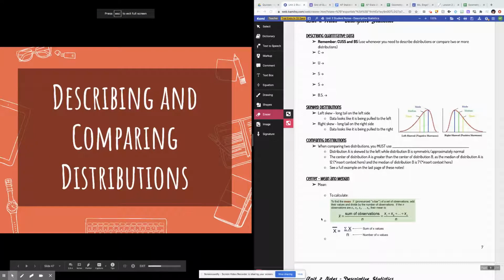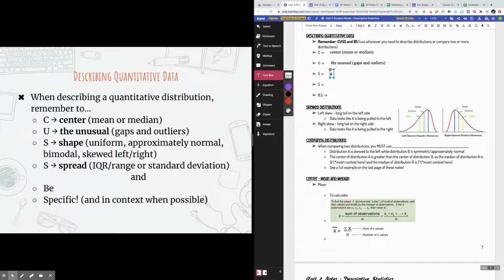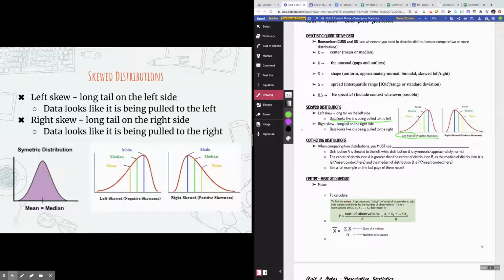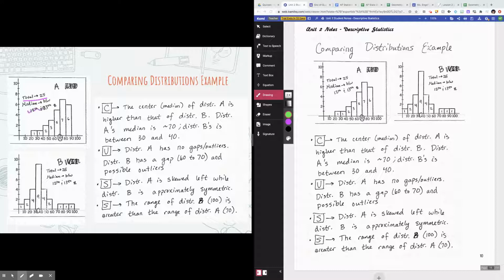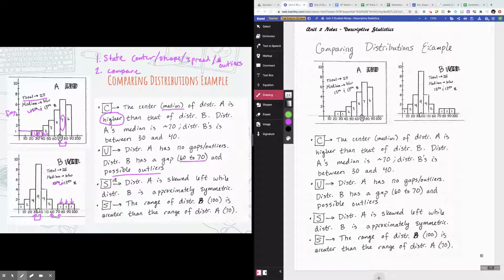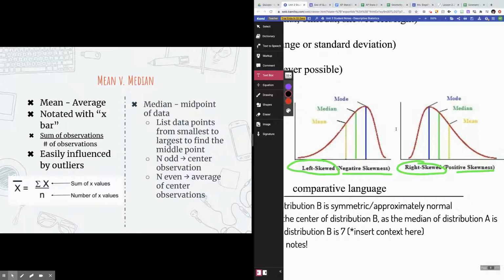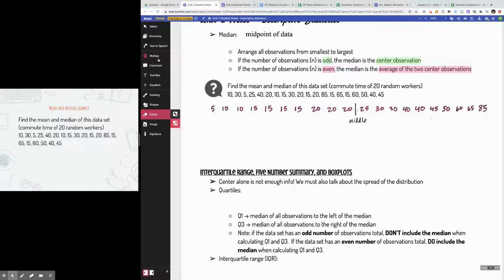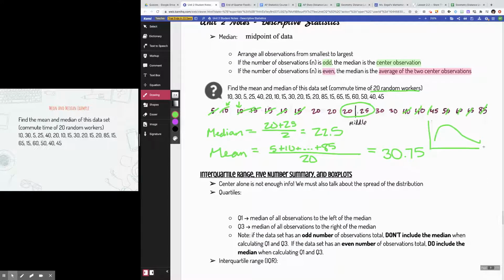AP Statistics - Describing and Comparing Distributions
This video covers topics from the AP Statistics "Exploring One Variable Data" unit, including a distribution's shape, center, and spread as well as how to effectively describe and compare quantitative distributions.